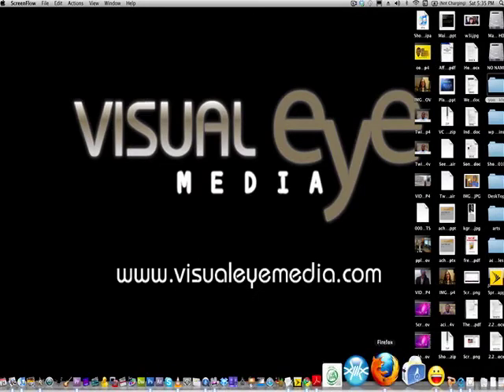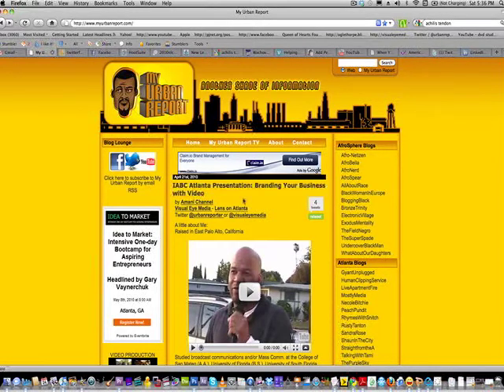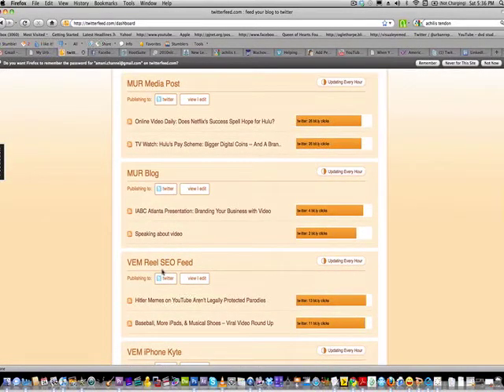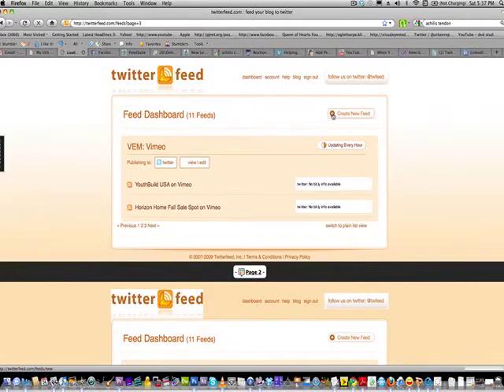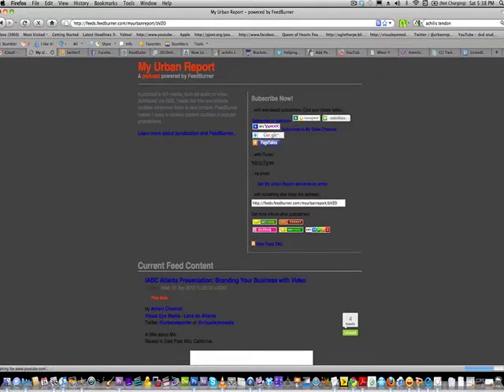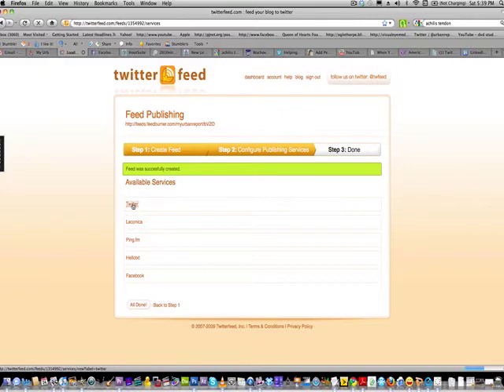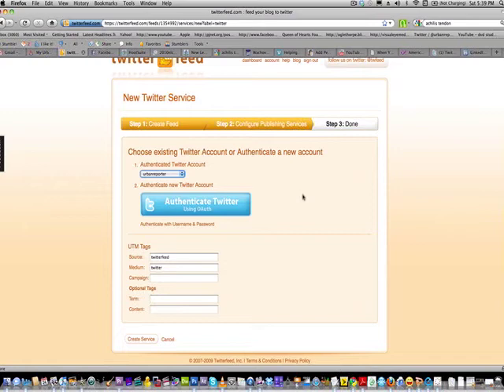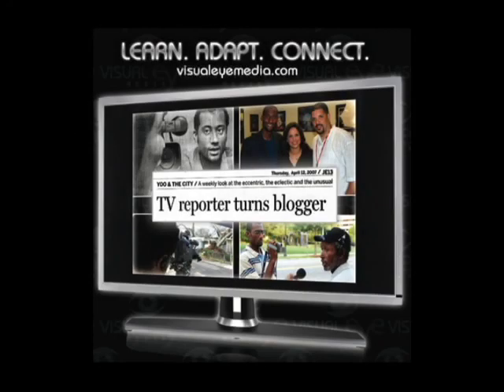Twitter Tips: Automating with Twitterfeed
Amani Channel shares some tips to using Twitter by automating RSS feeds.